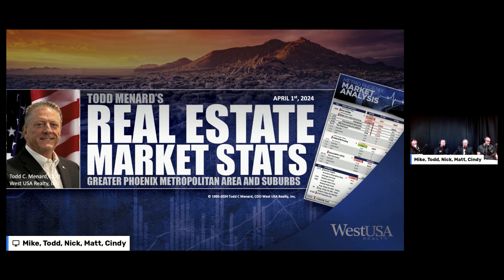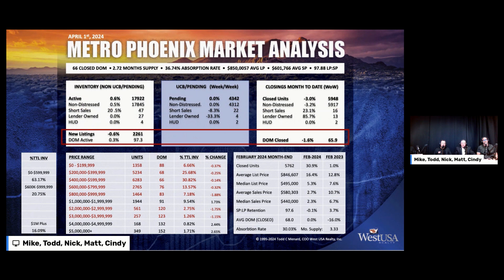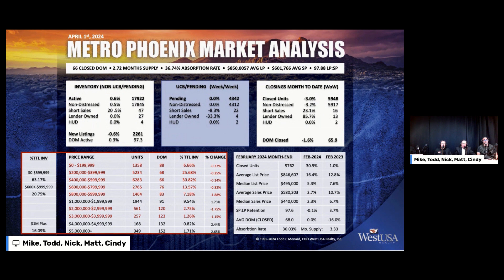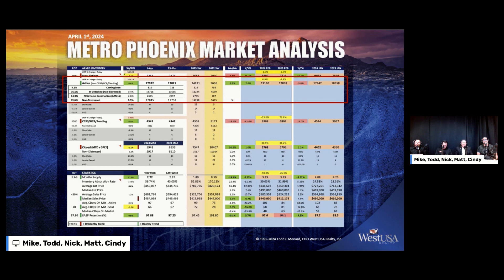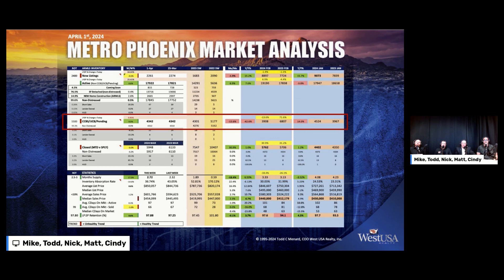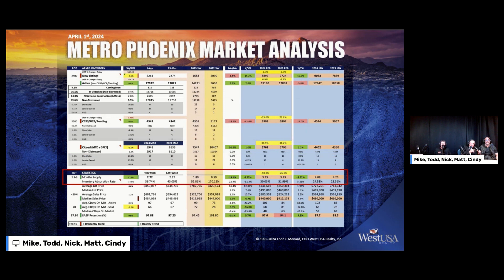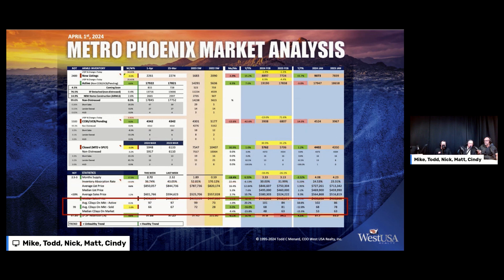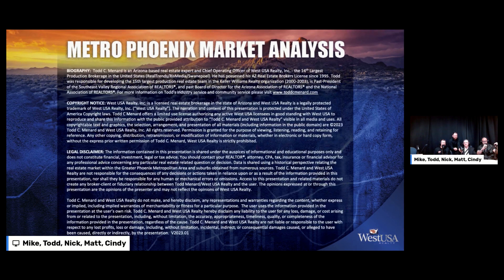Todd's Market Stats 4/1/2024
West USA COO, Todd Menard, talks about the current market stats.